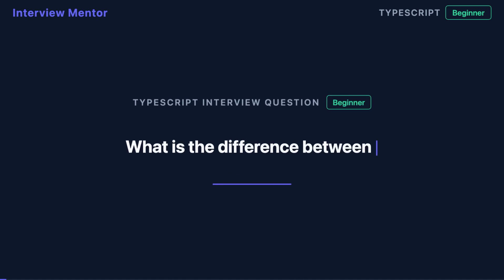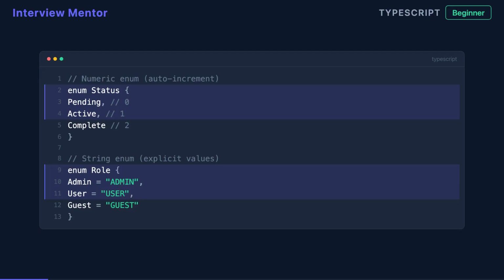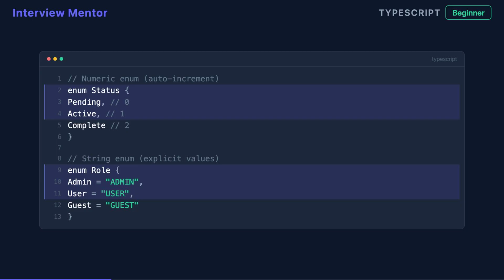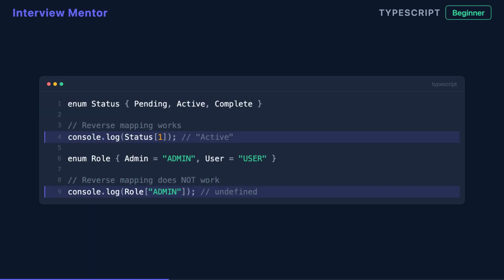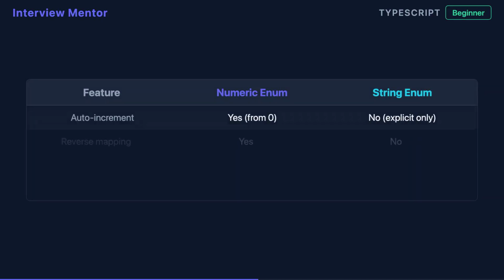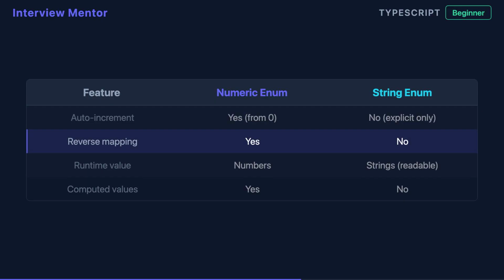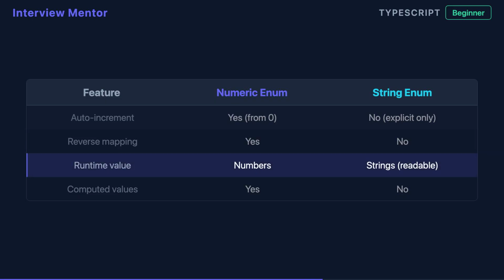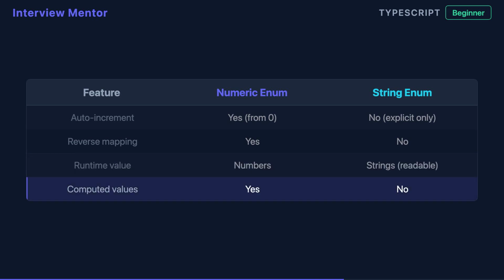Numeric vs String Enums in TypeScript Explained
Learn the key differences between numeric and string enums in TypeScript. Covers auto-increment behavior, reverse mapping, runtime values, and when to use each type. Perfect for TypeScript beginners preparing for technical interviews.